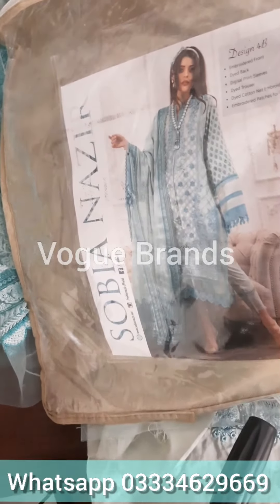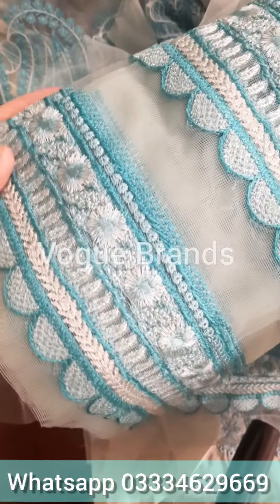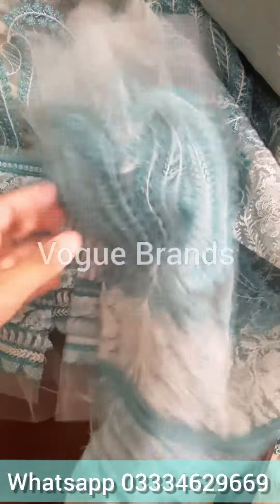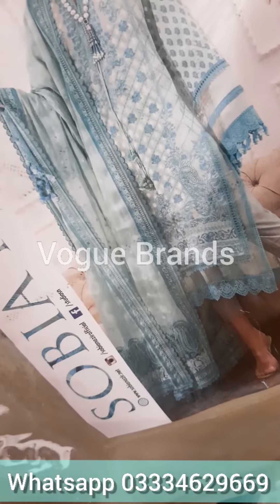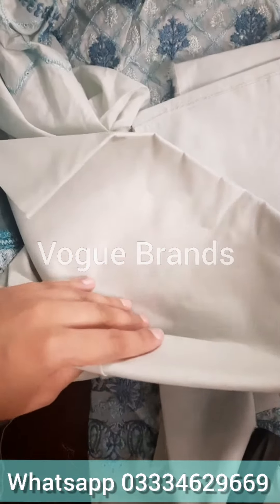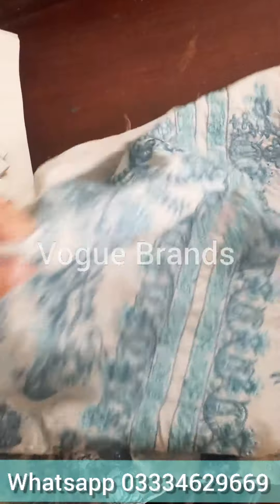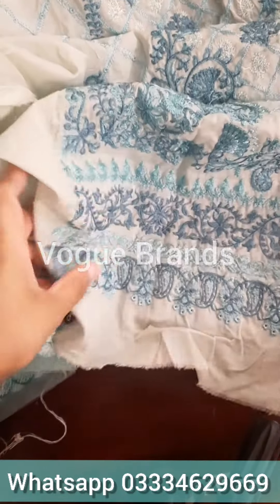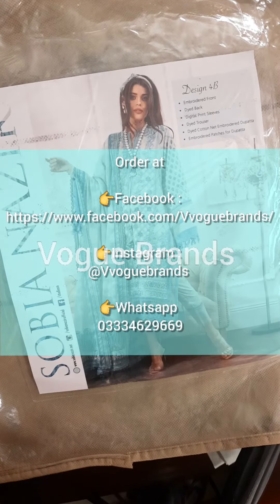Unboxing Sobia Nazir Luxury Lawn 2021 Article 4B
Order at